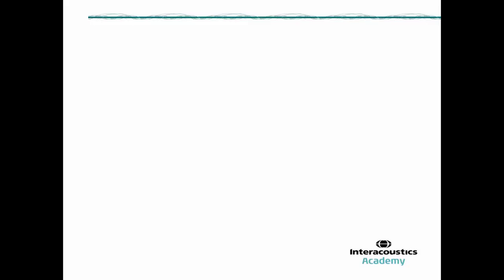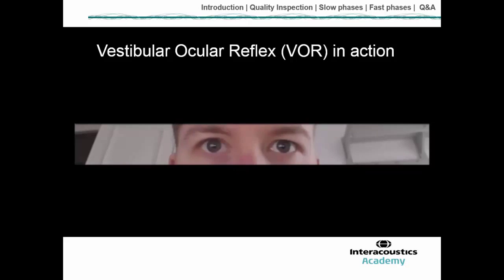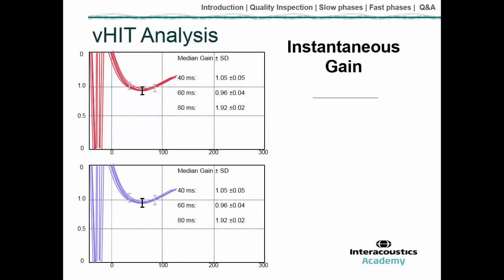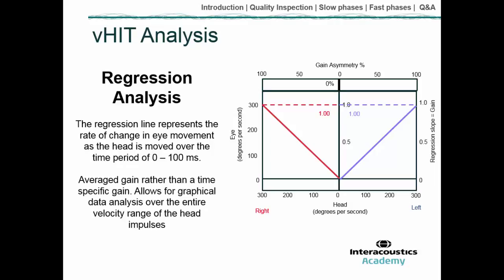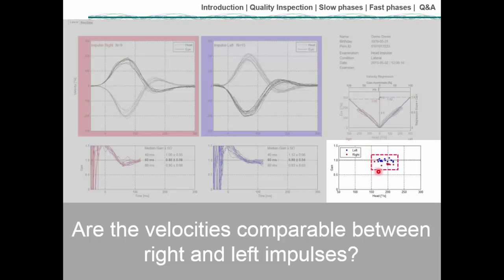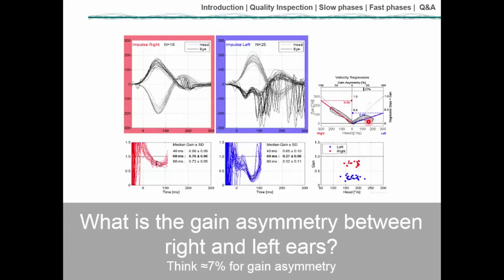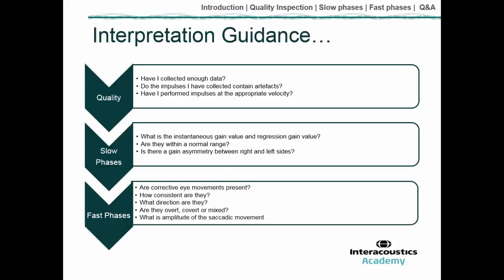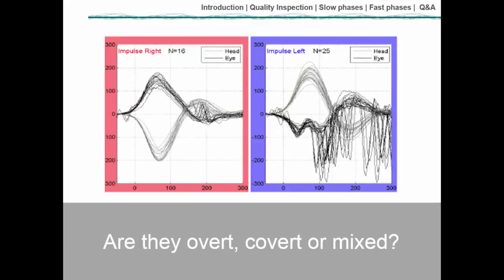Video Head Impulse Test: Interpretation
This video discusses how to interpret video head impulse test (vHIT) results.

Timestamps:
0:00 Introduction
2:37 Vestibulo-ocular reflex (VOR)
3:26 vHIT analysis
8:59 Normal vHIT results
10:55 vHIT quality inspection
15:00 Slow phase interpretation
19:18 Fast phase interpretation
29:39 Summary